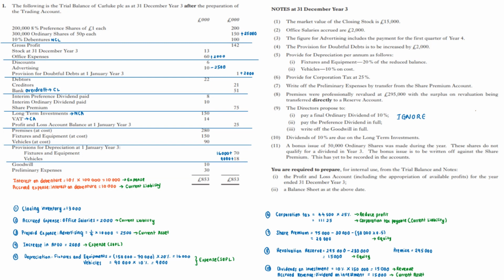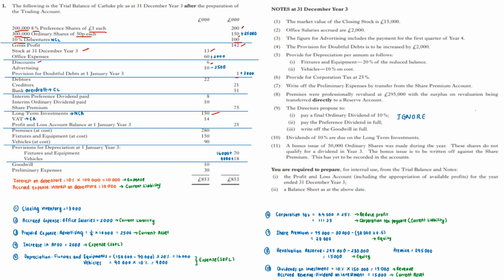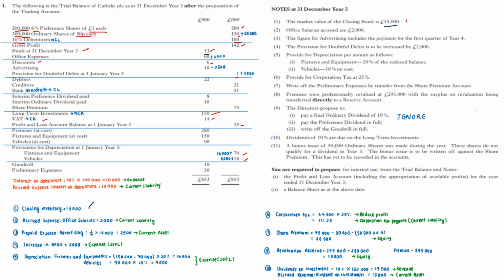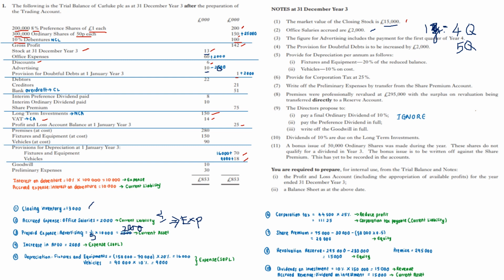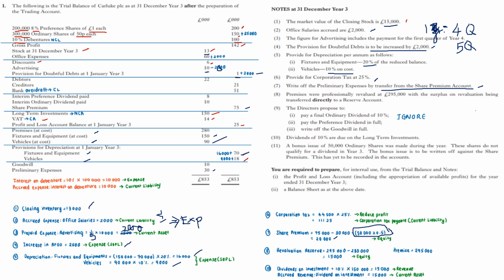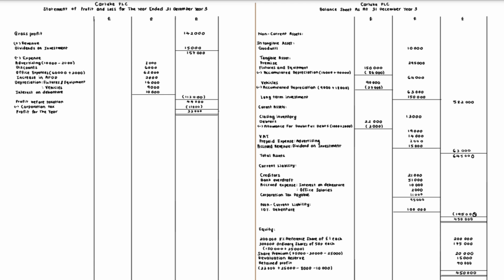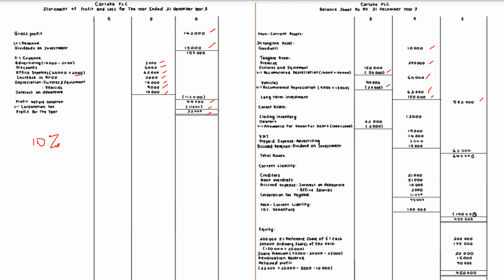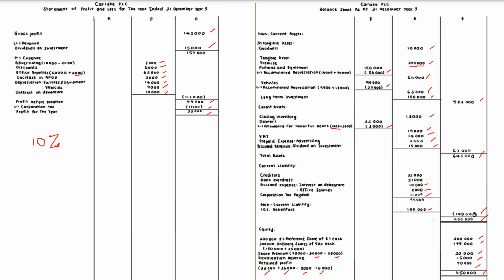LIMITED COMPANY ACCOUNTS (SQA ADVANCE HIGHER 2012)